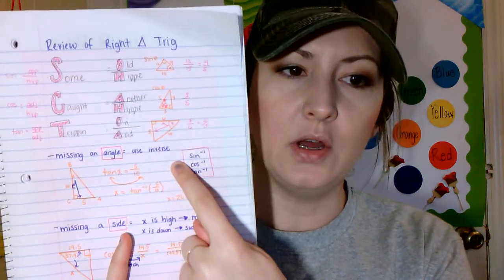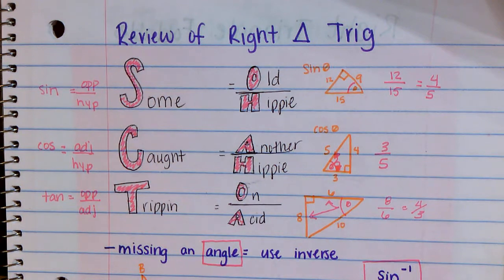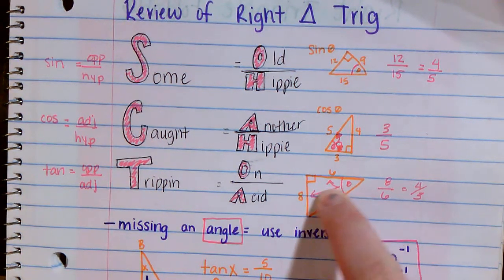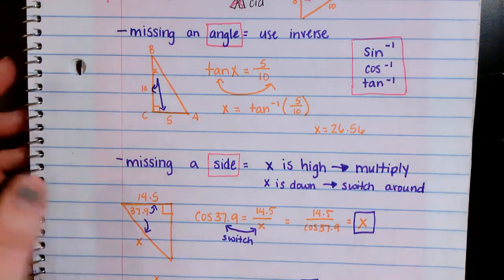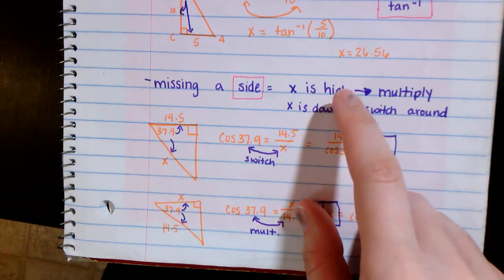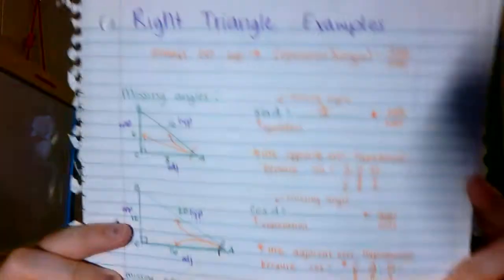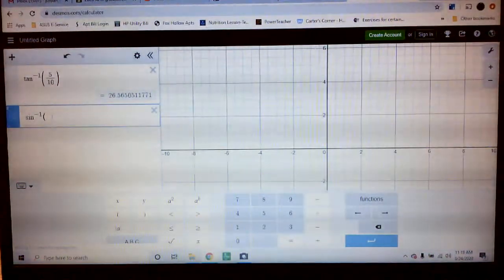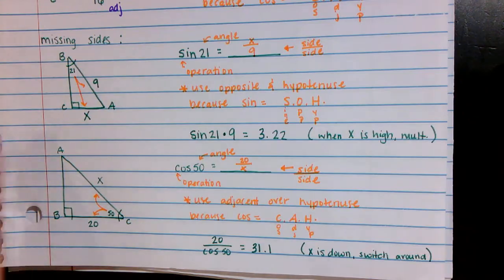AFM 2019-2020 Intro to Trig Notes and Right Triangles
Hey guys.  Here is a very condensed version of me explaining yesterday and today's notes.  If you copied them down but have NO idea what they mean PLEASE watch this video.  Thanks a bunch!!